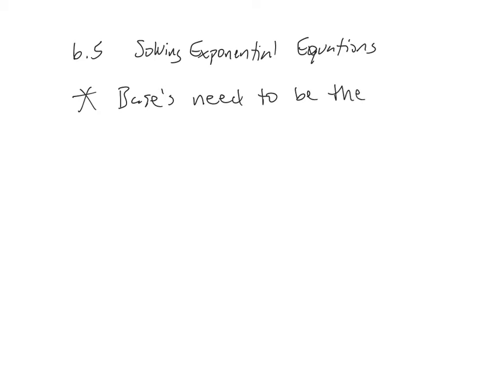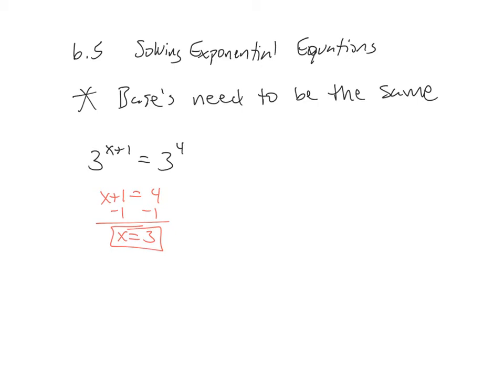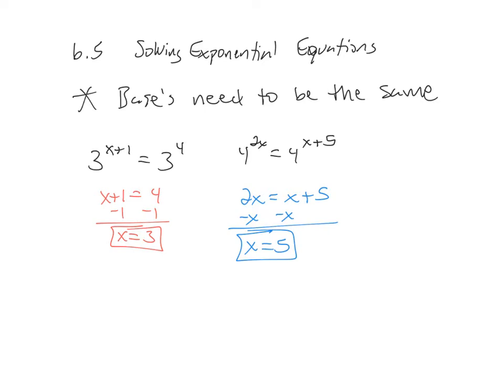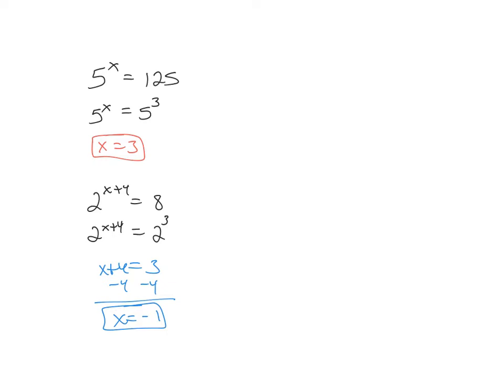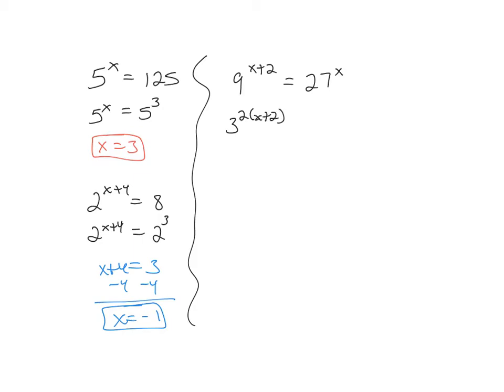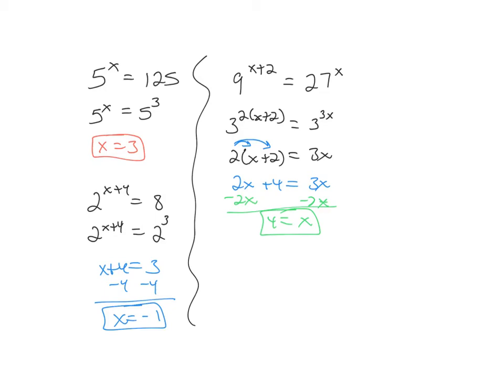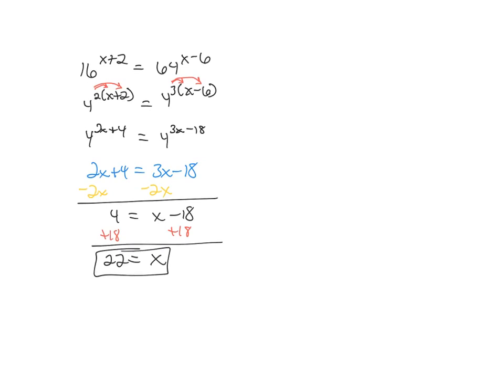Jan 29 Alg 1